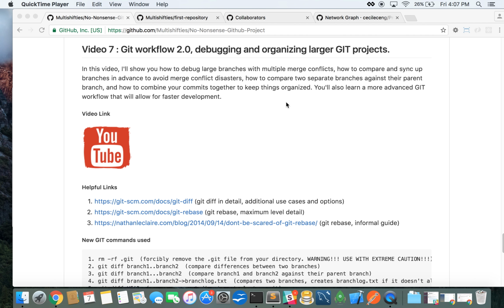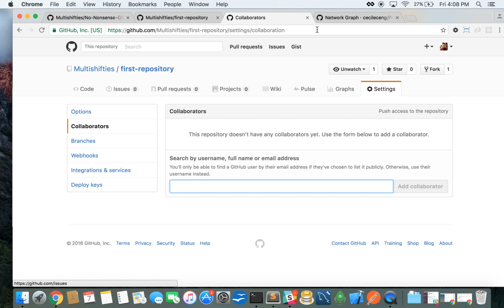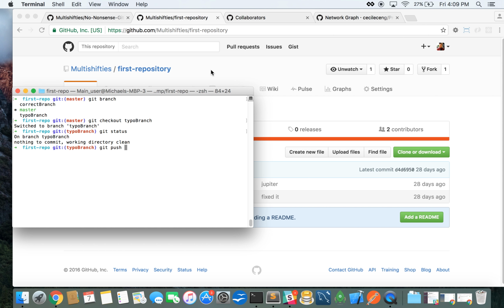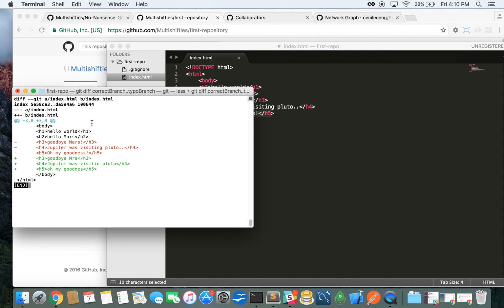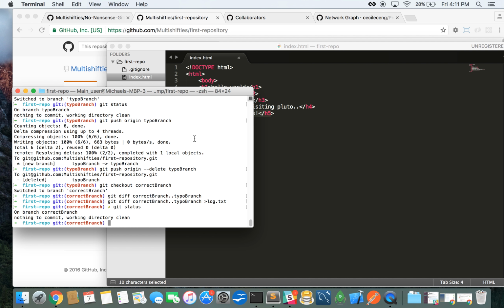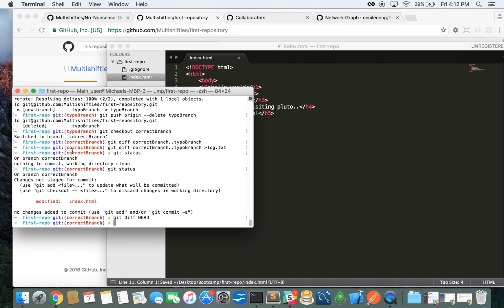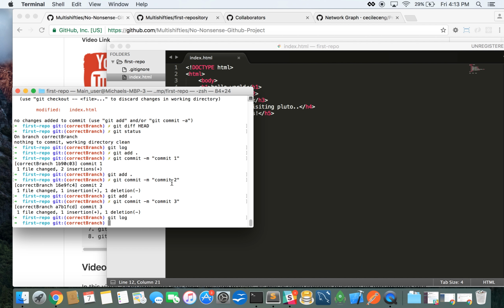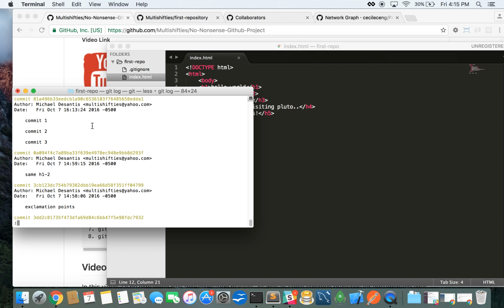Video 7 Workflow 2 0